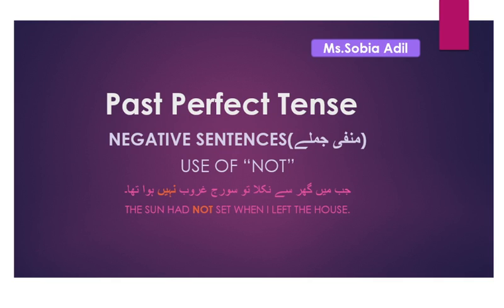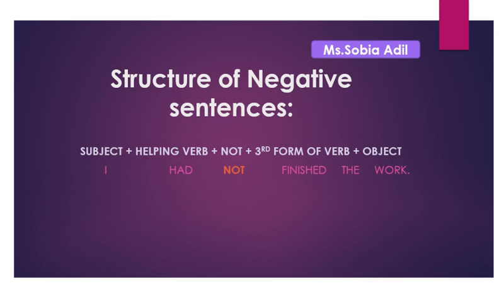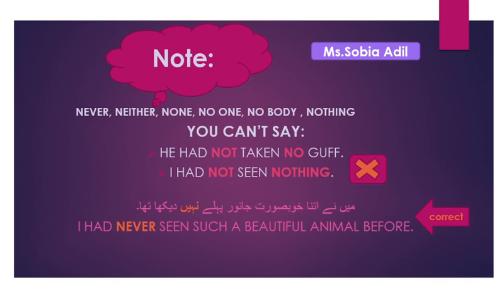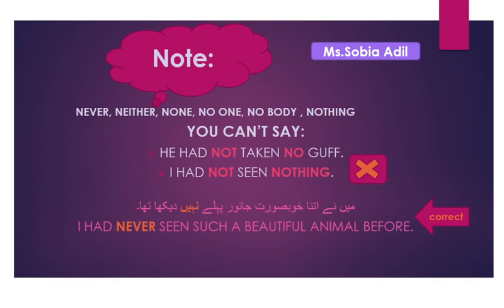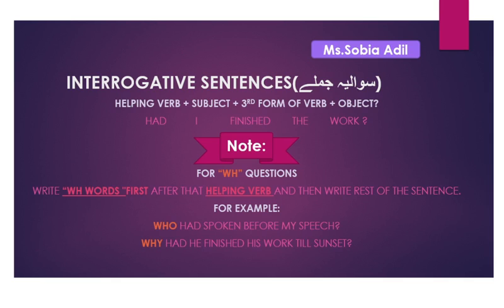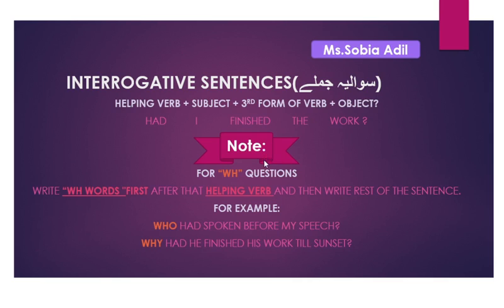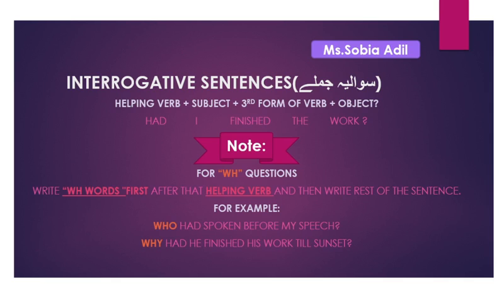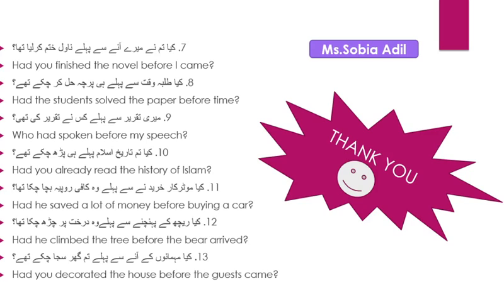PAST PERFECT TENSE(NEGATIVE AND INTERROGATIVE)